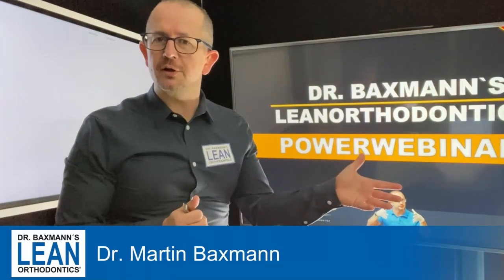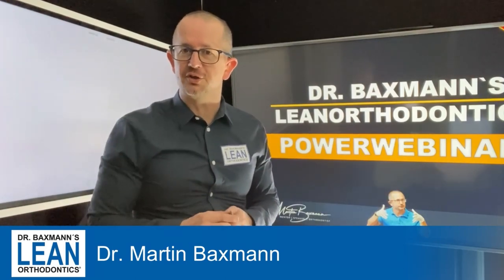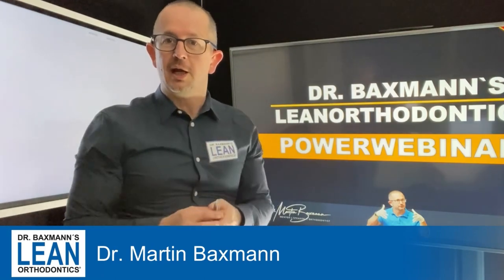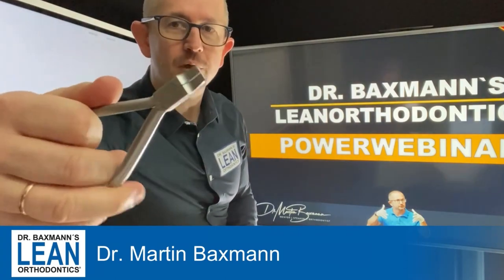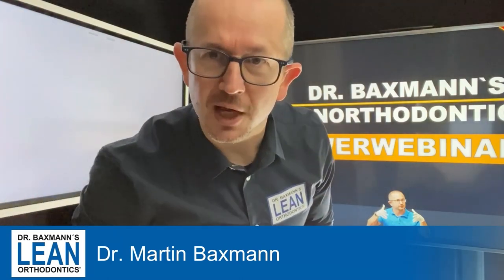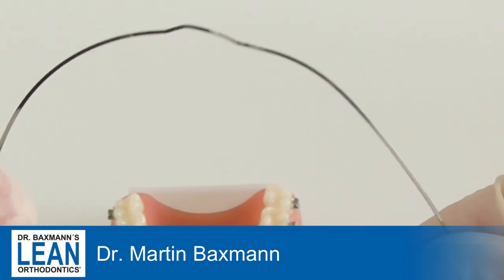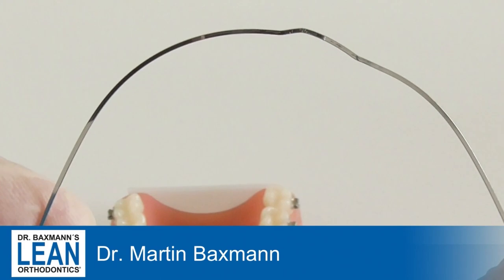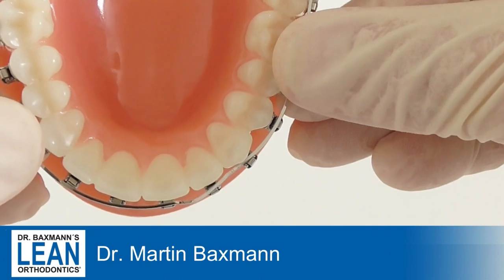How to derotate teeth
Today: How to derotate teeth